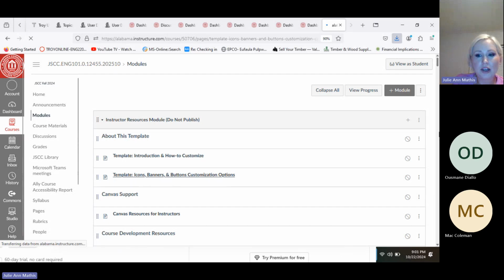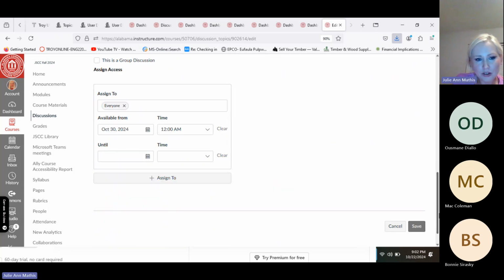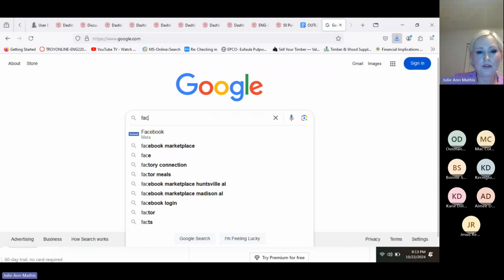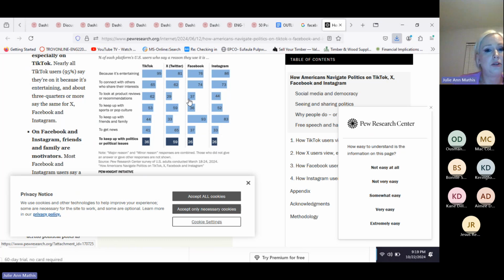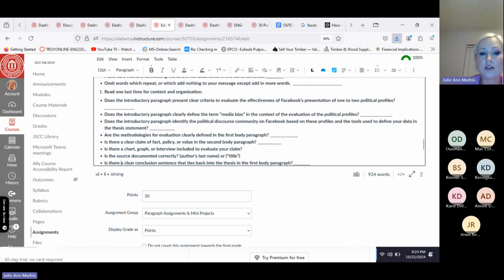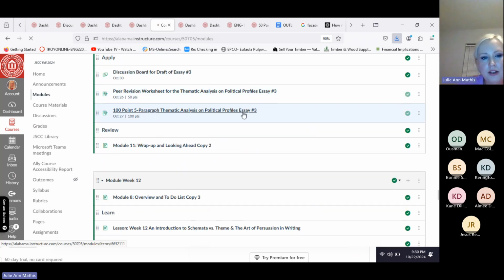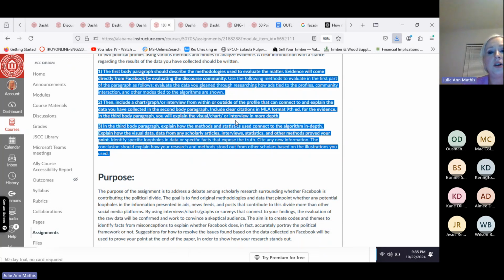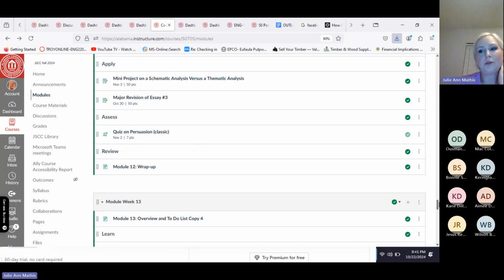Eng 101 20241022 210124 Meeting Recording